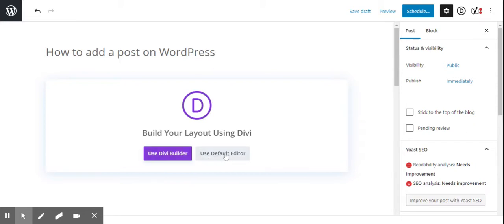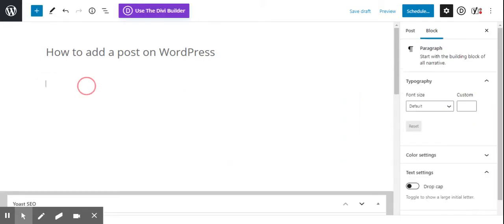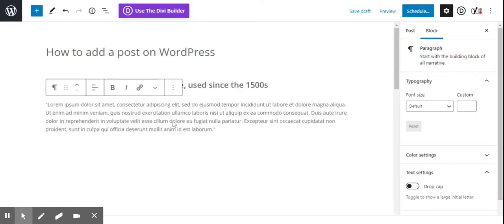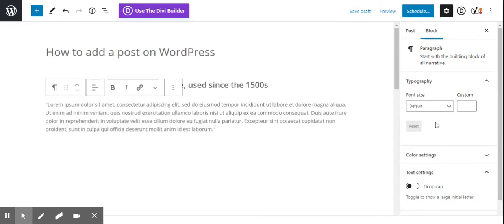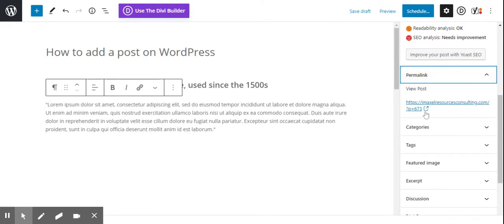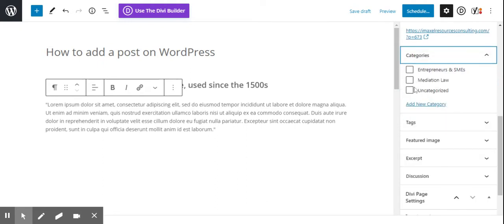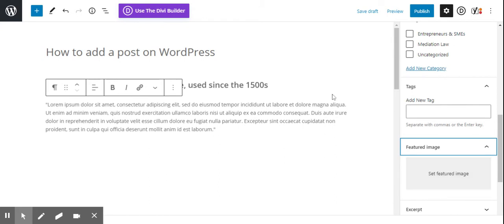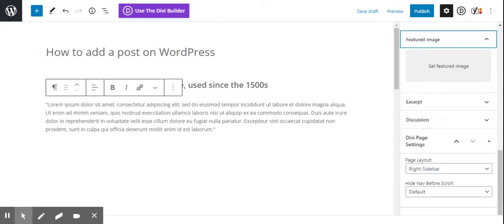How to add a post on WordPress Step by Step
Our step-by-step instruction will gently guide you through how it is done